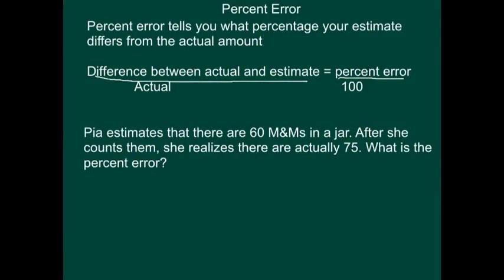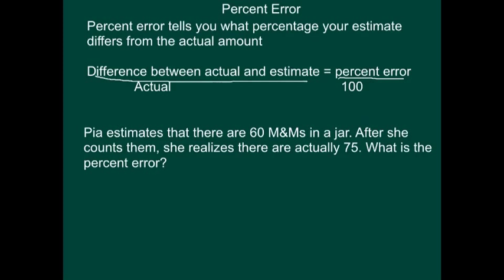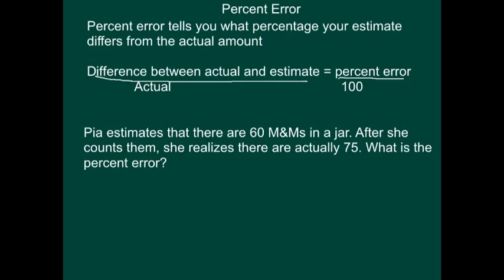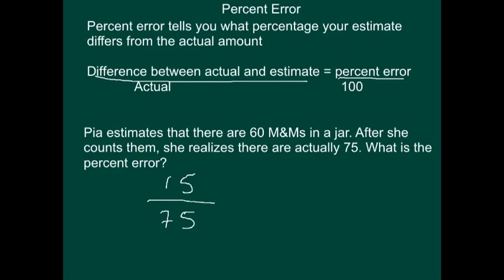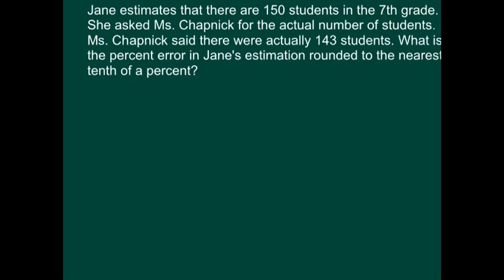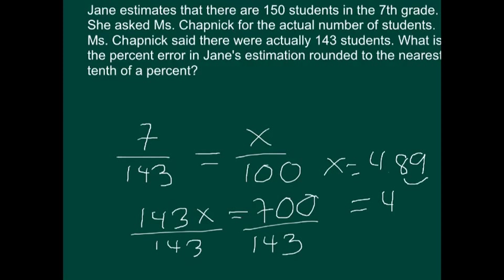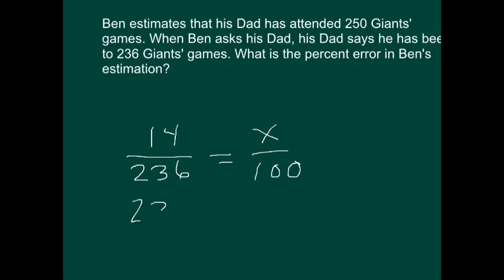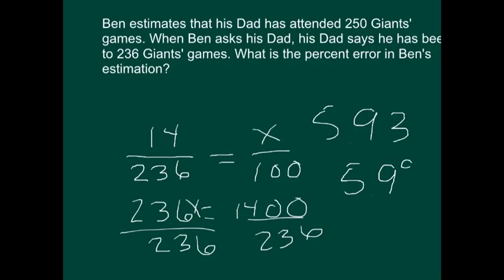Unit 3 - Percent Error